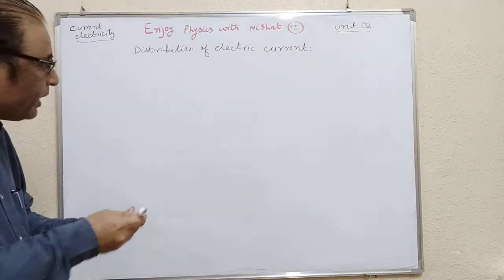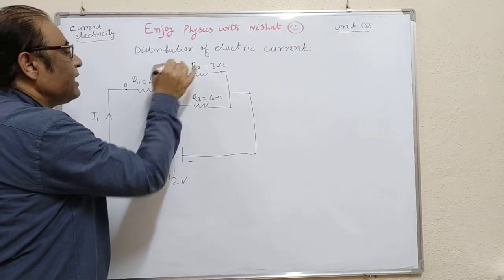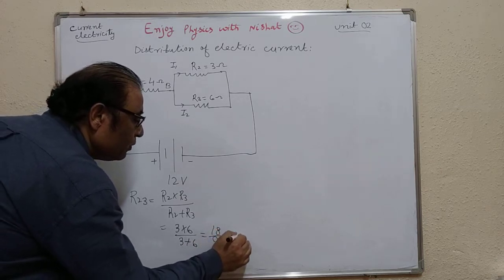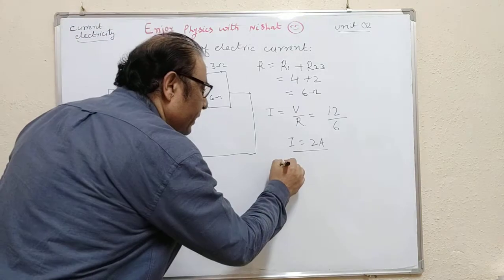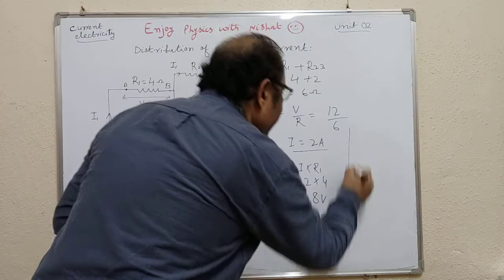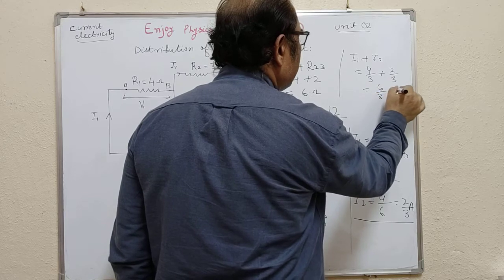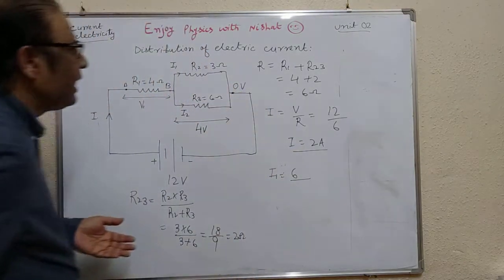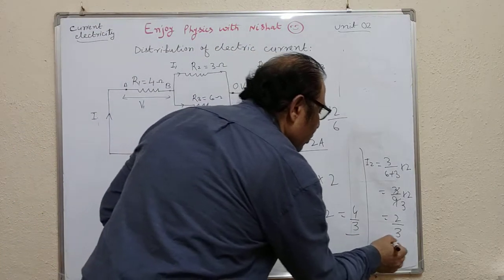PHYSICS CBSE 2021(1)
Distribution of current